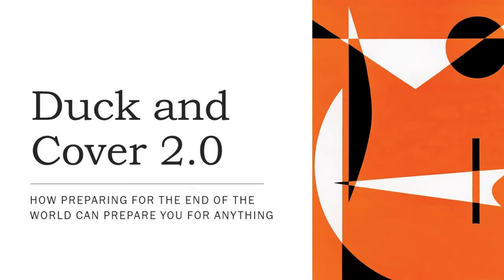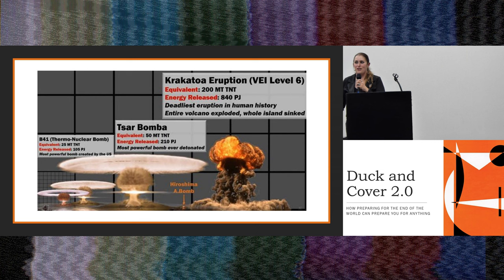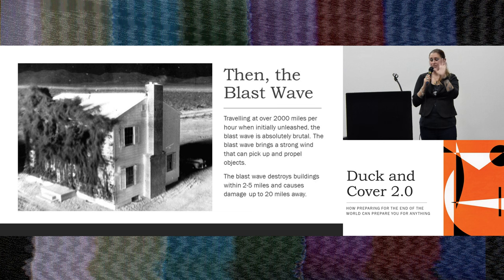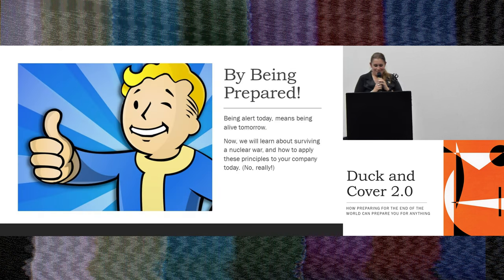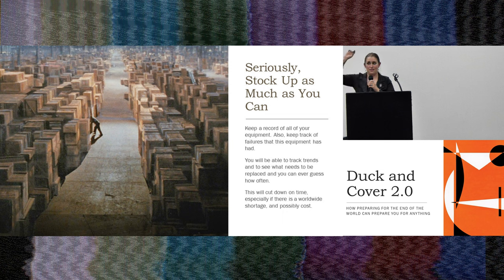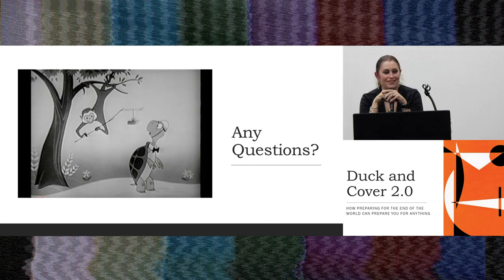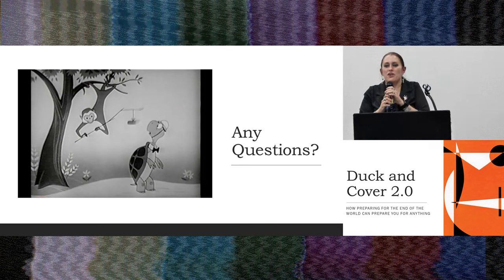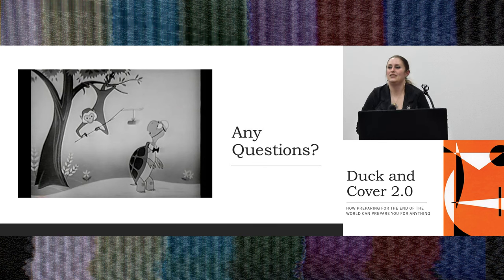Duck & Cover 2.0: How Preparing for the End of the World Can Prepare You for Anything with Jo Jones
(S5:E12) Even though the Cold War ended almost 30 years ago, there are still a lot of valuable lessons that can be learned from that era. One of the hallmarks of Civil Defense was to prepare yourself and your family for the coming Nuclear War. There were thousands of pamphlets, ads and movies created to teach people how to survive and thrive when Mutually Assured Destruction came to fruition. In this presentation, I will go over some of the more famous Civil Defense campaigns of the Cold War and how you can apply these tips to keep yourself and your companies safe in the modern world.

Jo Jones - The only one prepared for Thermonuclear War.
Jo Jones is a Cold War scholar based in the Milwaukee area. Her specialties include Civilian Civil Defense, survival during extreme events such as nuclear war and how to fix broken cultures and systems in businesses. She has been a consultant for numerous nonprofit clients and has spoken at many conferences on a variety of topics including how to hire better workers, how to effectively utilize interns, how to plan for the unexpected and how to tailor your social media presence to your audience. In her spare time, she can be found playing pinball and vintage video game systems. She also enjoys running and has competed in marathons and half-marathons. (For fun. Seriously.)

EXECUTIVE PRODUCER & SHOW ORGANIZER: Michael Goetzman
SOUND: Jason Paul & Sean Schult
PRODUCER, CAMERA & EDITING: Jason C. Gares
VIDEO PRODUCTION COMPANY: 249 Studios